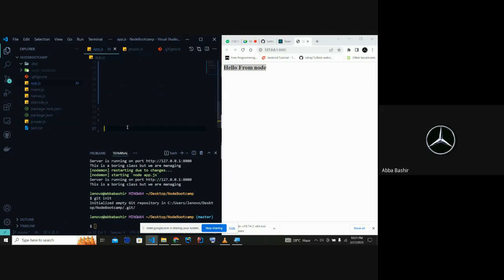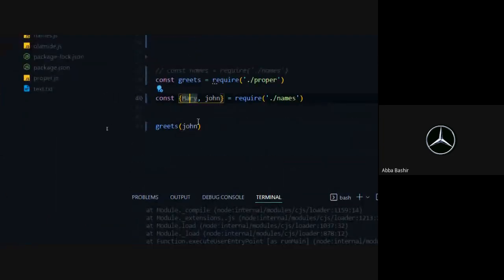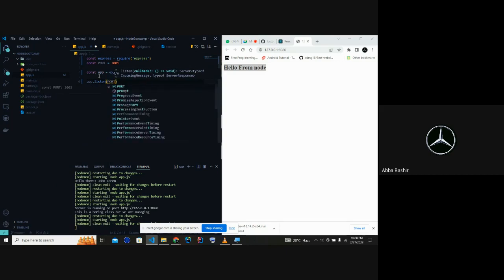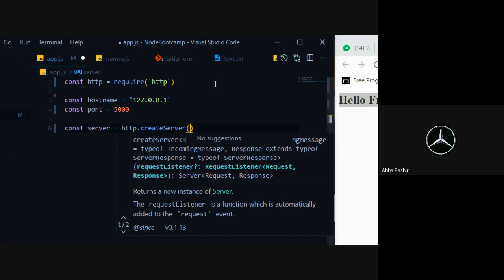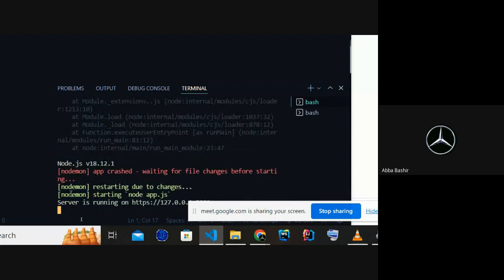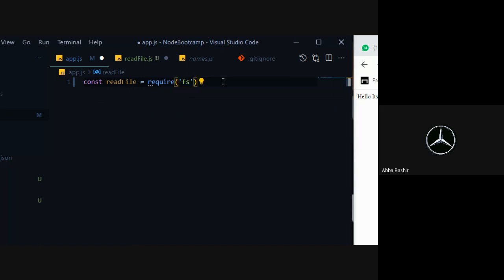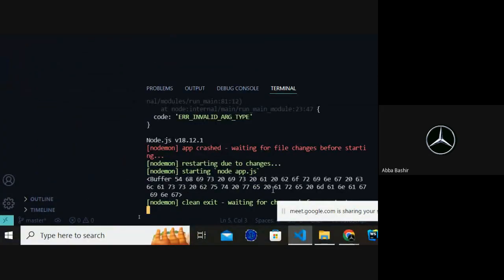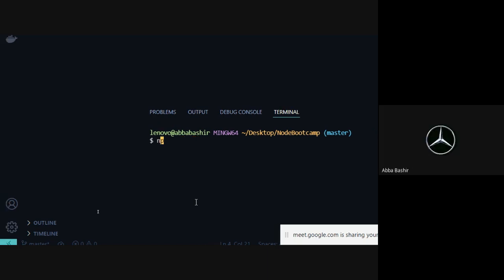Copy of NodeJs Bootcamp (2023-02-27 22:18 GMT+1)